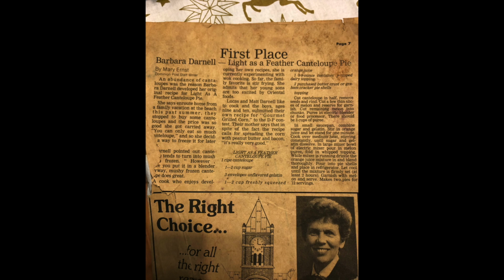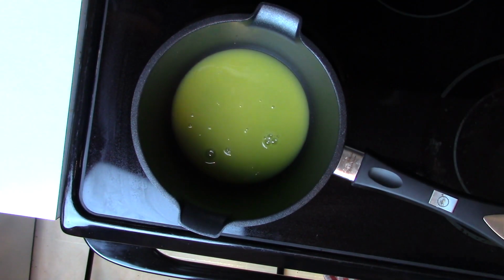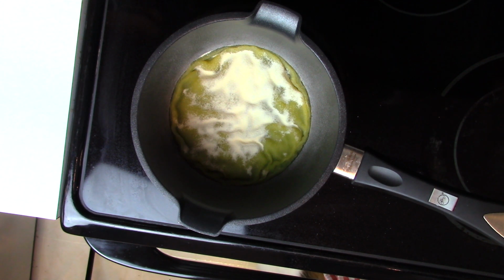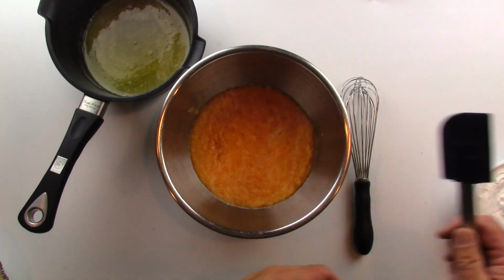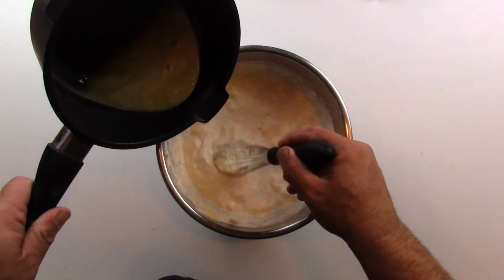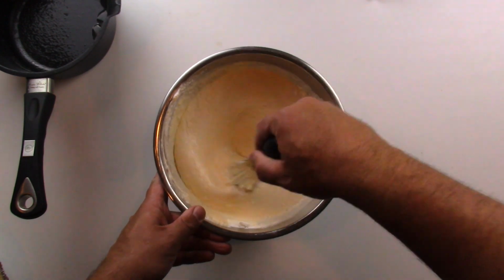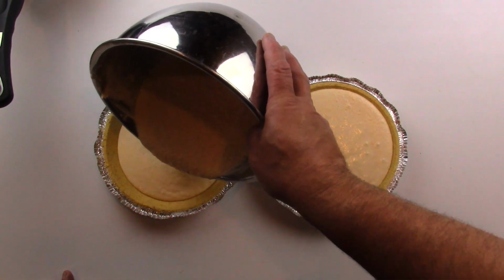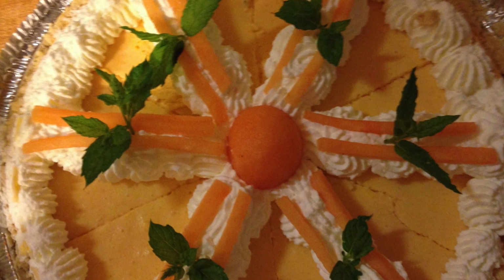How to Make Cantaloupe Pie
Direct from Mom--

Light as a Feather Cantaloupe Pie

This pie needs at least two hours to set up.  The cantaloupe is juicy so the pie does not keep a long time as it makes the crust soggy.  It is best eaten the day it is made or the next day.

Ingredients
1 ripe cantaloupe (3 cups puree)
¼ to ½ cup of susgar (depends on the sweetness of the cantaloupe)
3 envelopes unflavored gelatin
1/2 cup freshly squeezed orange juice
1 8 or 9 ounce Cool Whip in the blue container ONLY
2 purchased Keebler shortbread crusts (NOT Graham cracker)
or you can make your own
additional topping to serve if desired

Instructions
Cut cantaloupe in half, remove seeds and rind. Cut a few thin slices of melon and reserve for garnish. Cut remaining melon into chunks and puree in electric blender or food processor. You need three cups puree.

Pour orange juice in a small saucepan, sprinkle gelatin on orange juice, then sprinkle sugar on top of gelatin and let stand for several minutes. Cook over medium heat, stirring constantly, until sugar and gelatin dissolve. In a large bowl pour in melon puree &  fold in whipped topping with wire whisk. With wire whisk,  drizzle the orange juice mixture in and blend thoroughly. Pour into pie shells and place in refrigerator. Let cool until the mixture is firmly set (at least 2 hours). Garnish with melon and serve with whipped topping. Makes two pies for 12 servings.